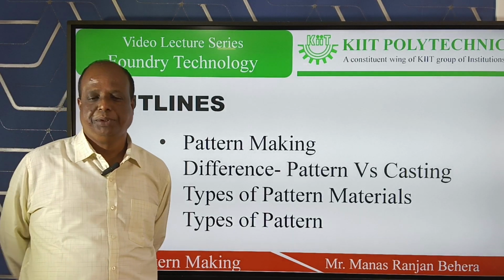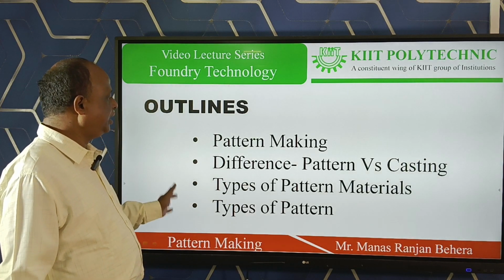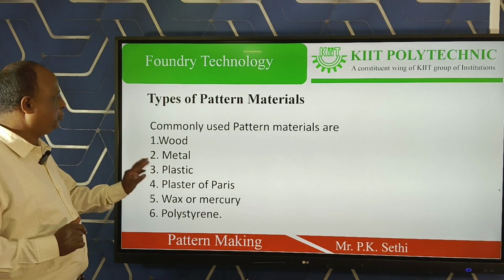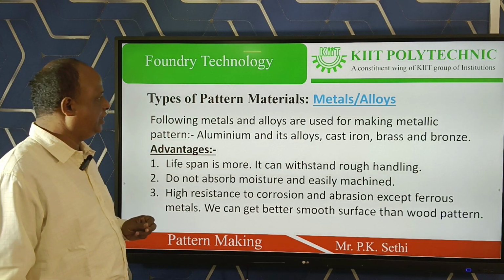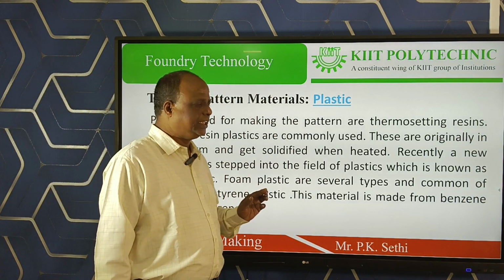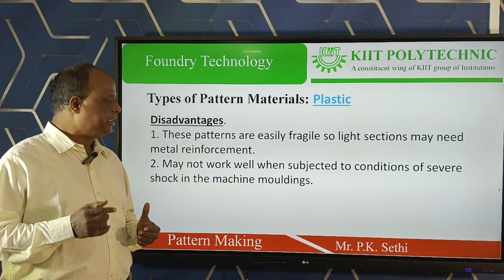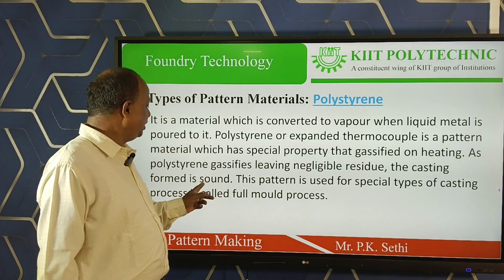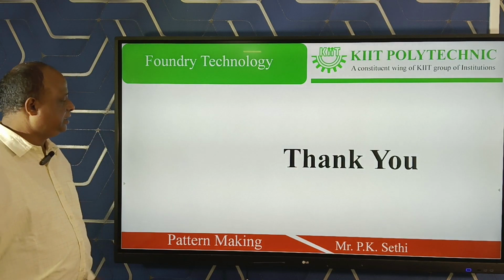Pattern Making_Foundry Technology_6th Semester_Metallurgy Engineering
Video Lecture by: Mr. P.K. Sethi